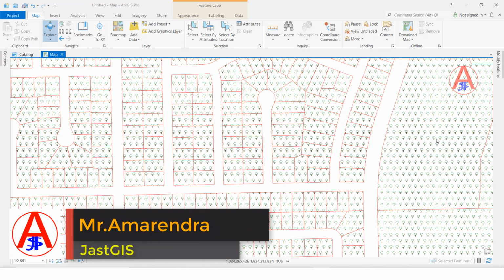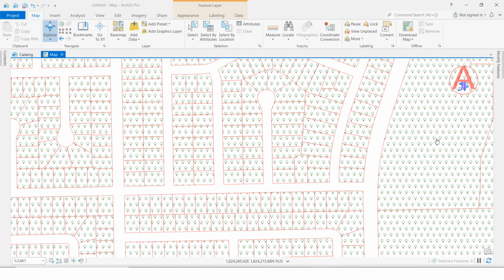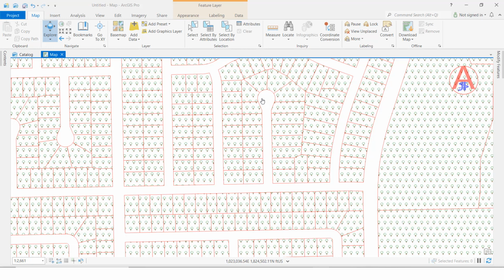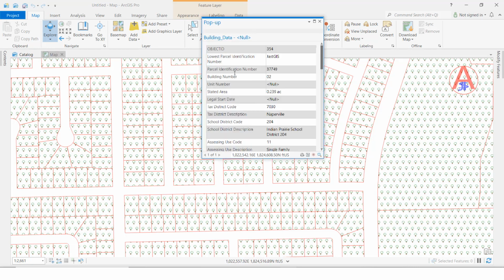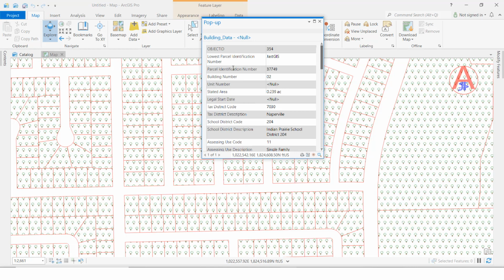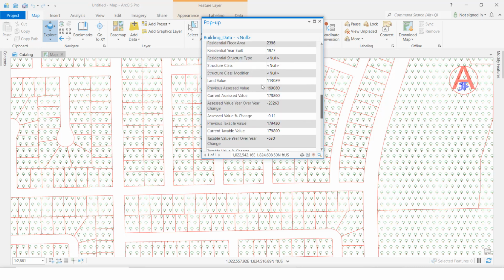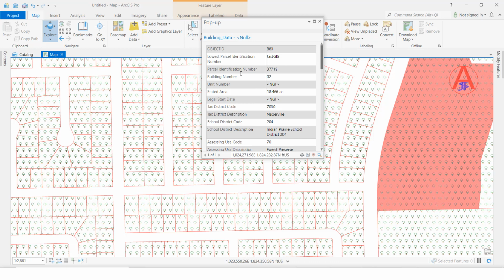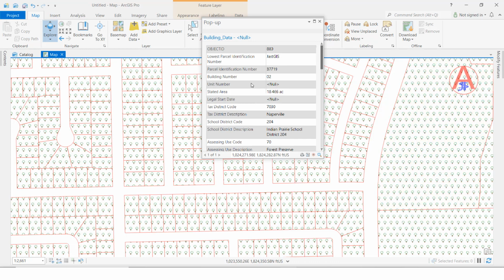How to find identify tool in ArcGIS Pro||JastGIS